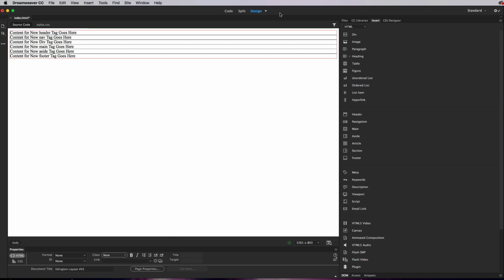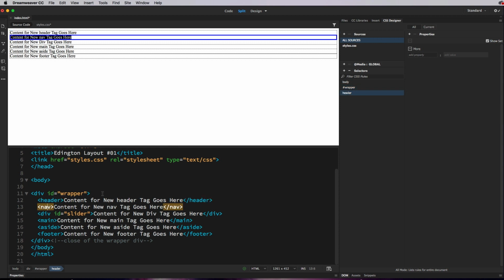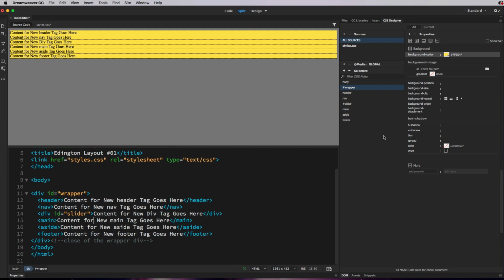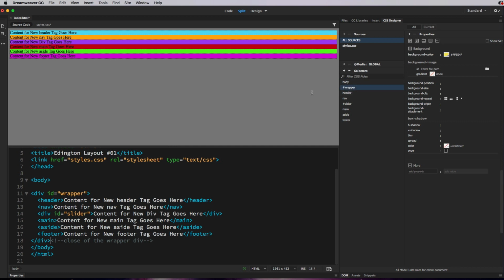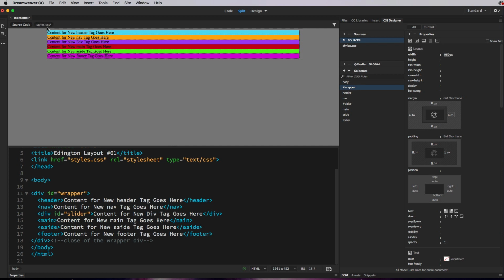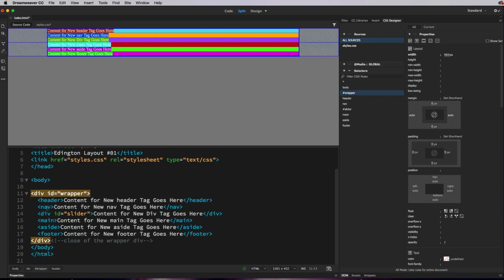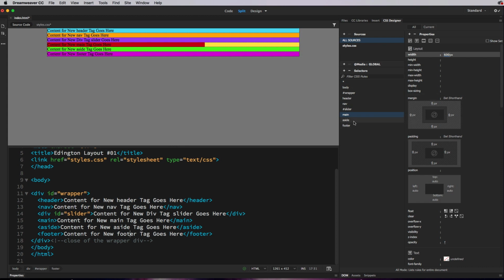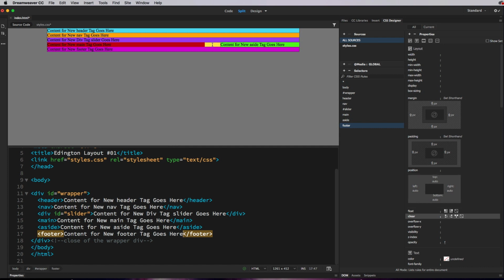CSS Layout #01 (Part 5) - Laying out the Site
Use CSS rules to layout the site using visual cues with colors and float properties to sit items to the left and right of each other.